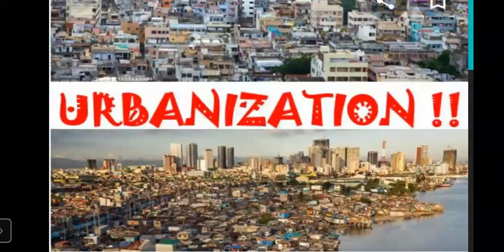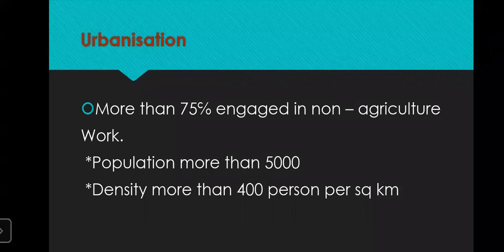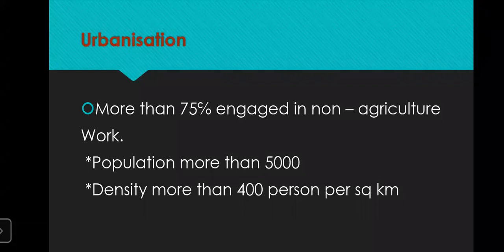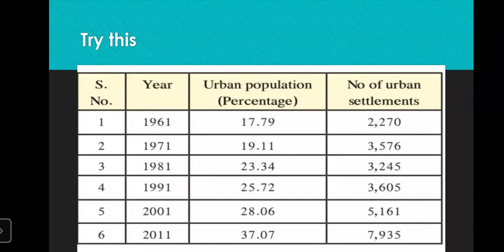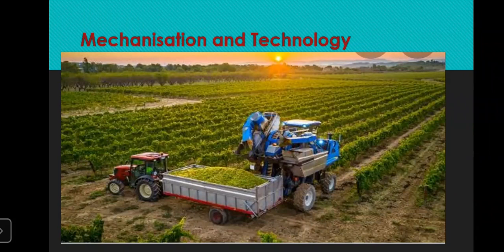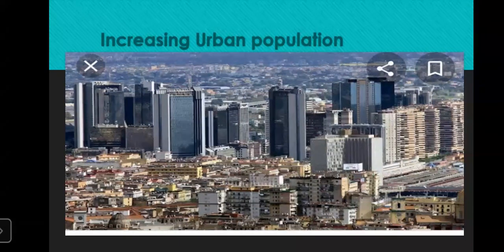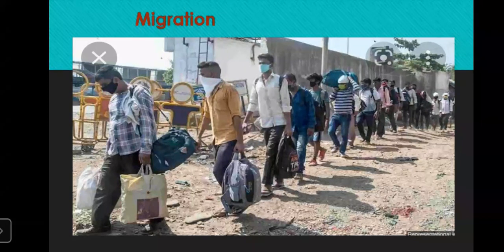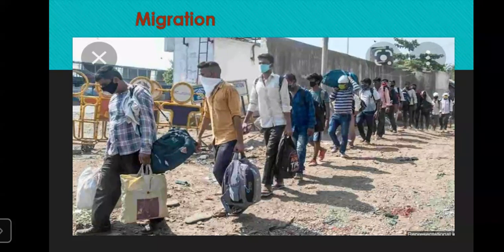Std 9th // Geography // Urbanisation by Mrs. Manasi madam// CNO Mrs. Almas Hannure